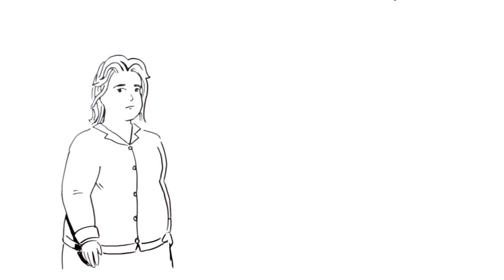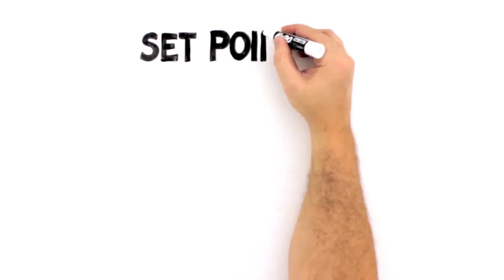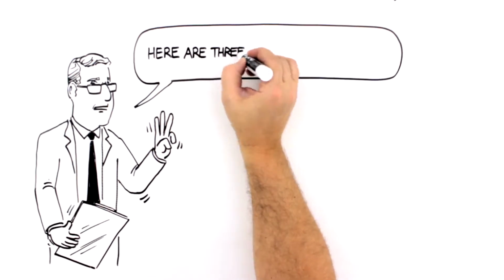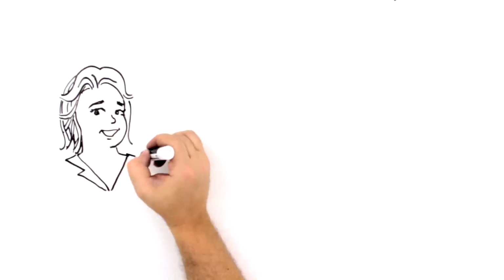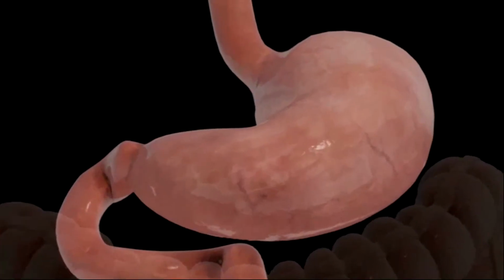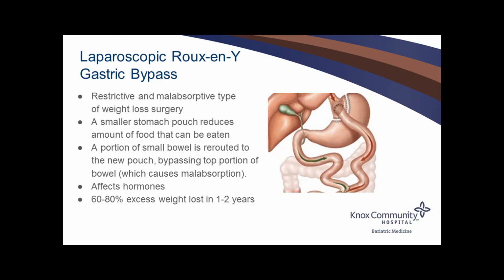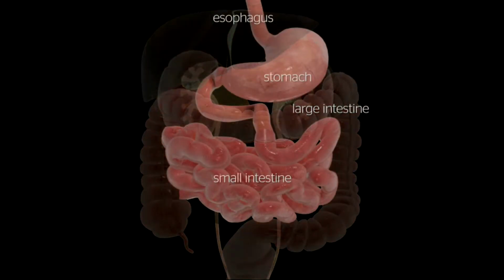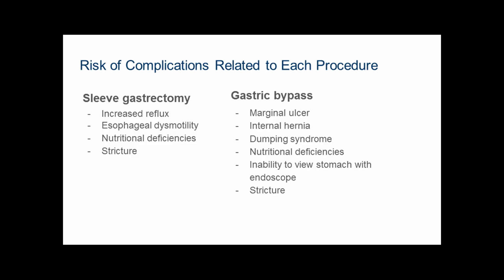Bariatric Medicine - KCH Online Seminar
Is excess weight affecting your health? WE CAN HELP!

Bariatric Medicine is the treatment of obesity - or having too much body fat. Being overweight leads to other chronic and costly diseases like diabetes and heart disease, it even raises your risk for developing certain cancers.

Our multi-disciplinary team is here to help you on your journey to a healthier life. Available treatment plans include wellness and nutrition coaching, medication and bariatric surgeries.

We are proud to offer weight loss treatments to help you regain a healthier, more productive life!